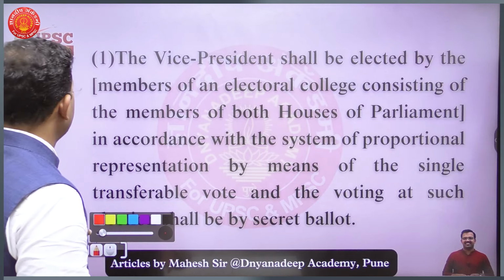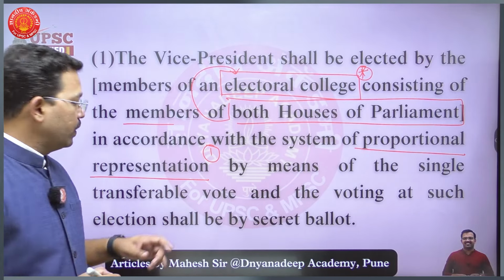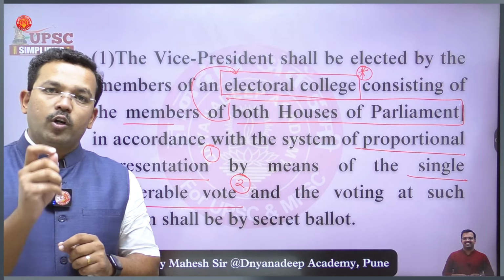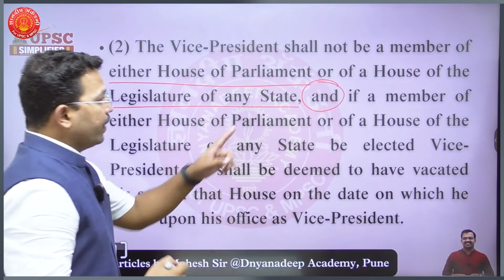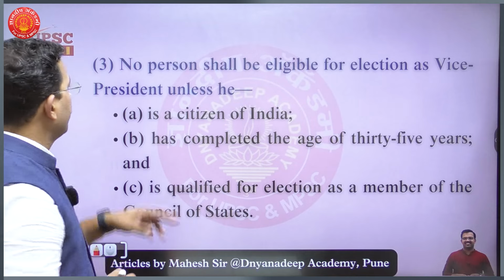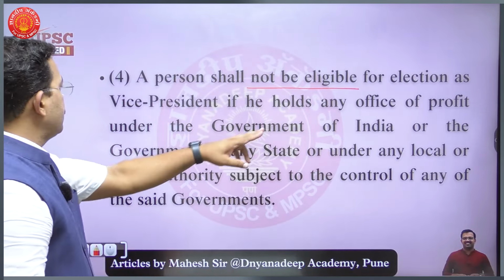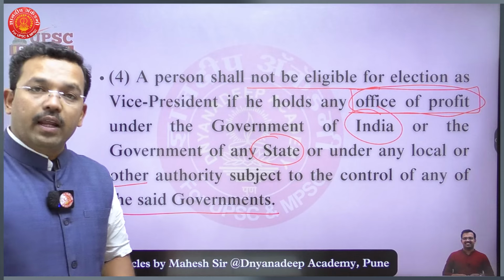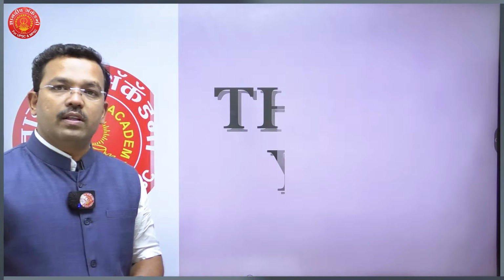Indian Constitution Article - 66 English, By Mahesh Shinde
Our Important Polity Lectures (English)

Our Important Mentor Batch Links
Our Educational App Link :
1. OFFICIAL Dnyanadeep Academy Pune App
2. DNYANADEEP ACADEMY PUNE: DNYANADEEP ACADEMY PUNE:
 iOS app link 👇🏻
4.